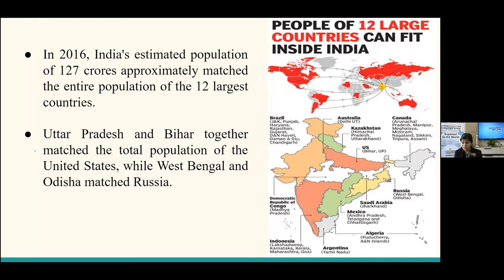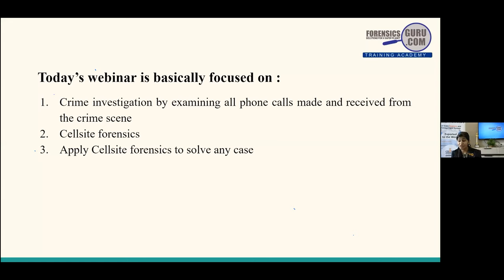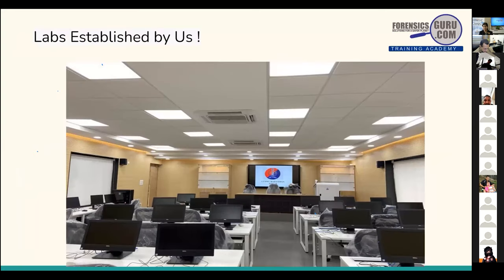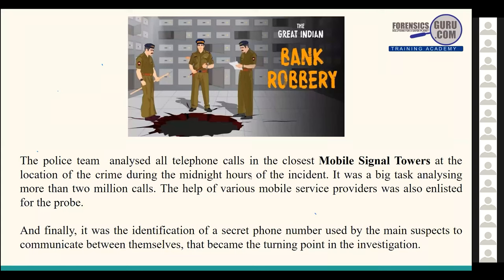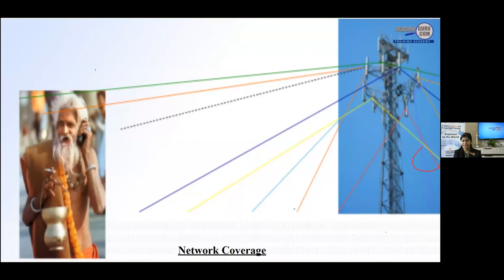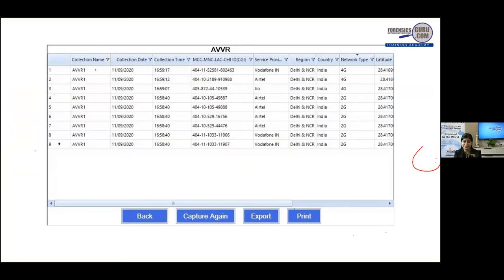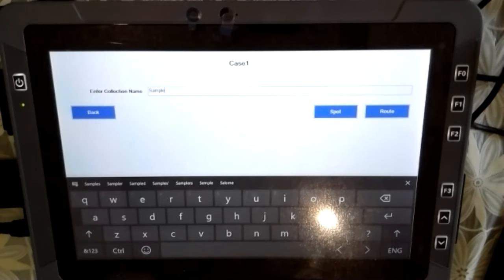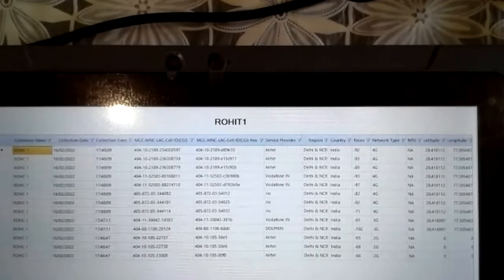Forensic Friday Season 1 Ep 2 - Cell Site Identification - everything you need to know and more....